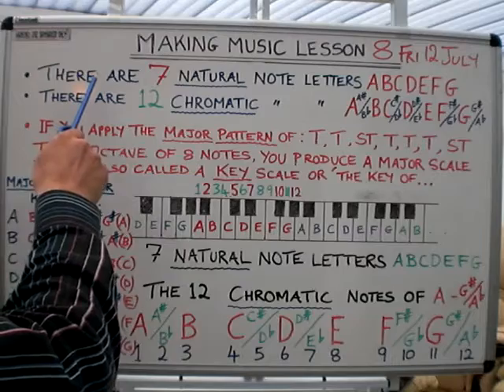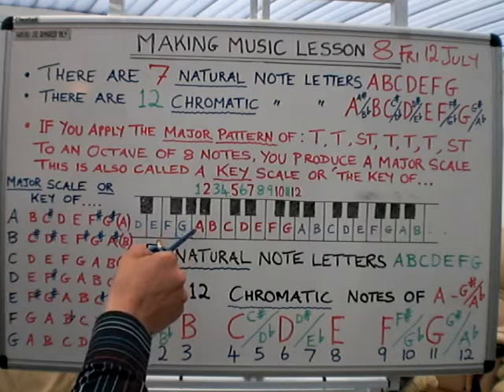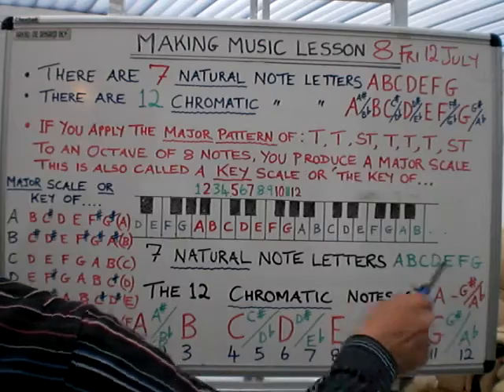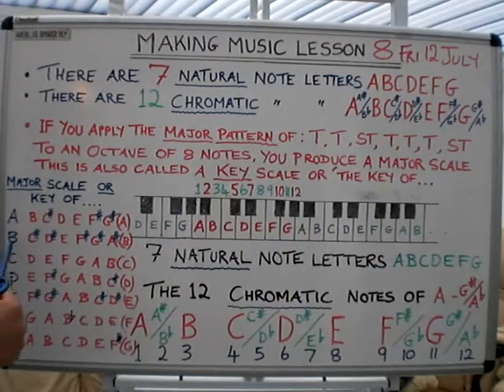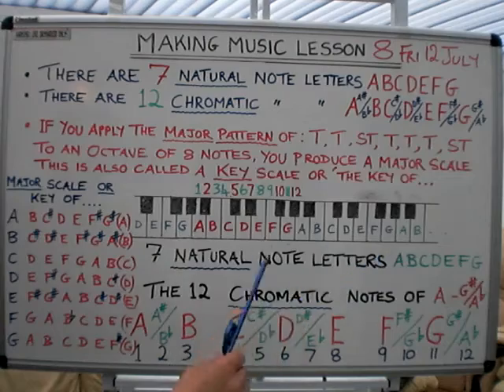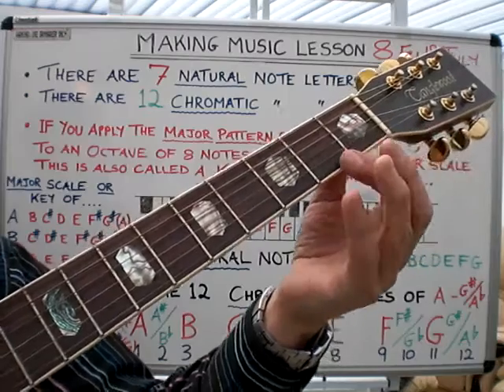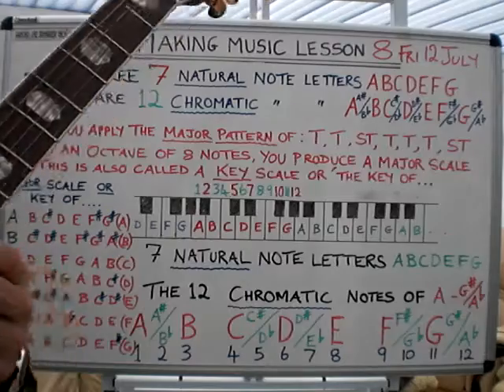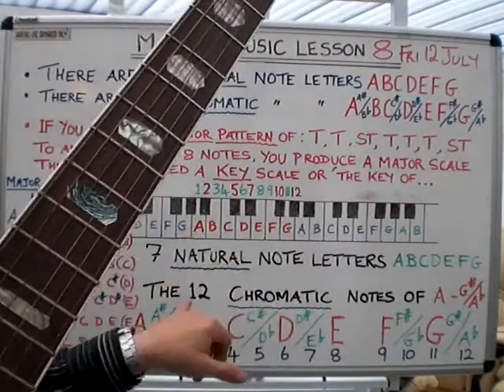Music Theory Lesson 8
Boring but useful!